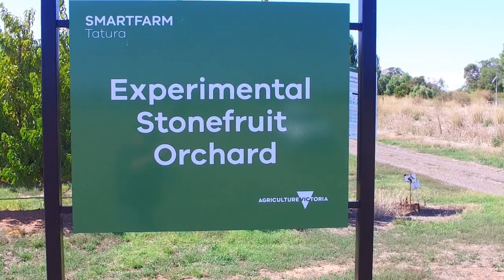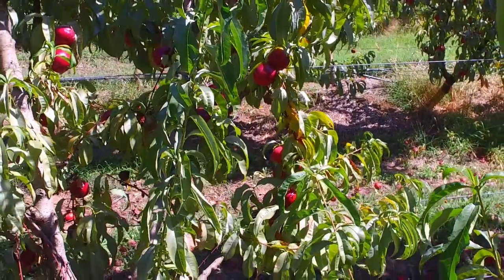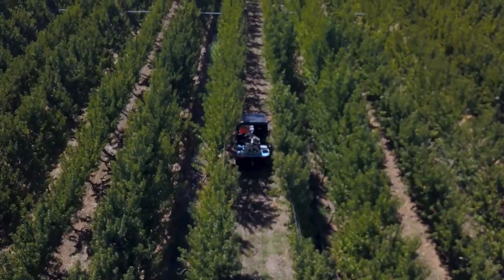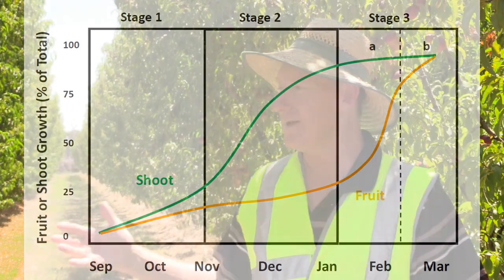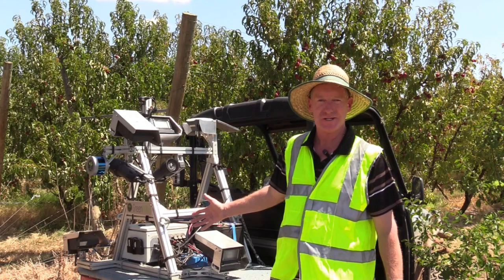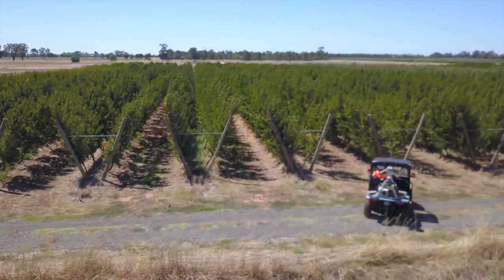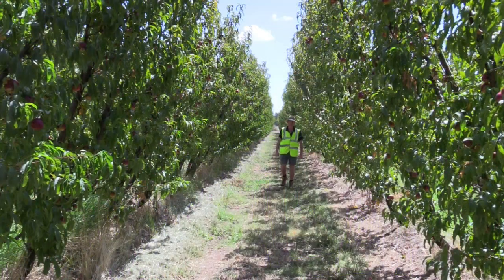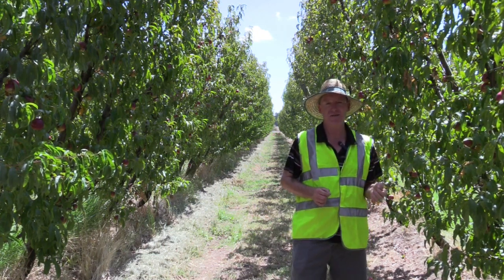Stonefruit drought recovery study on Deficit Irrigated nectarine trees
Dr Mark O'Connell, Senior Researcher, Agriculture Victoria Research (Tatura SmartFarm) conducted a study on drought recovery responses to deficit irrigation. This study explored production, tree geometry and thermal indices to assess recovery performance following long-term deficit irrigation management in nectarine using the ground-based mobile platform Green Atlas Cartographer.
00:00 Introduction
01:24 Collecting data with technologies
02:19 Measurements and metrics
03:24 The results